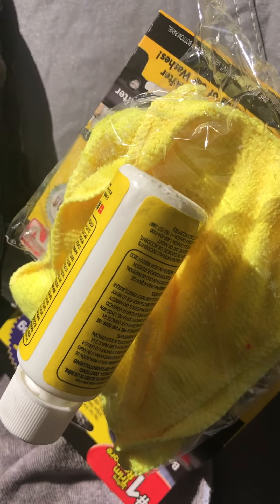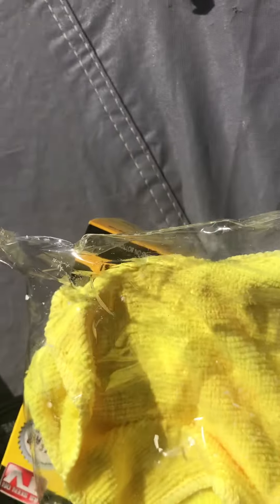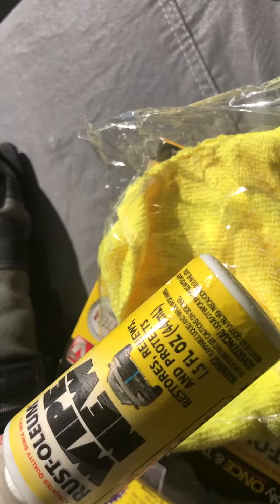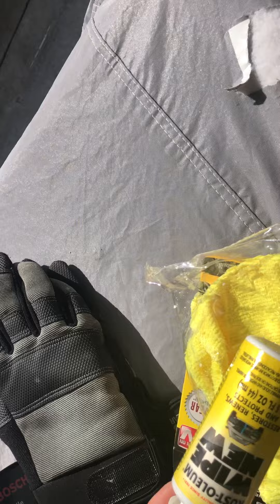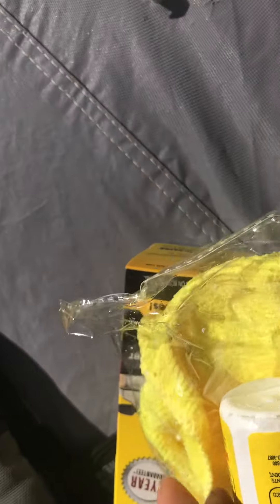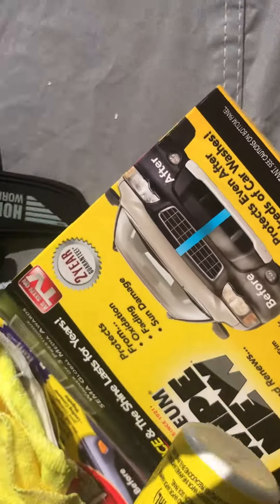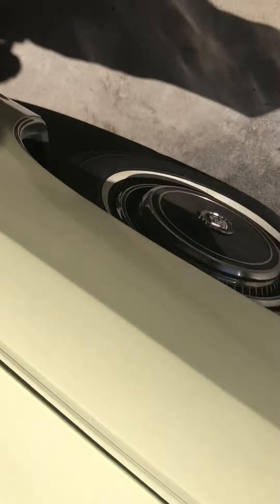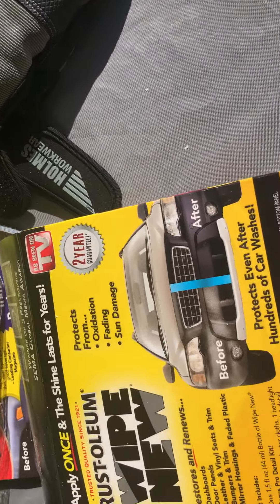Wipe New from Rust-Oleum *****Warning******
This video is a warning for the people who like to restore their card - now don't get me wrong the product works good for the most part but be ware if you buy it for the future or if you have left over. Rust-Oleum made a poor decision with the packaging of the product they should have used a glass bottle to over damaging peoples property. The first time I bout the product and left on top of my car i thought it spilled and damaged my classic car -  then when i checked on my second package that is stored it was empty, watch the video